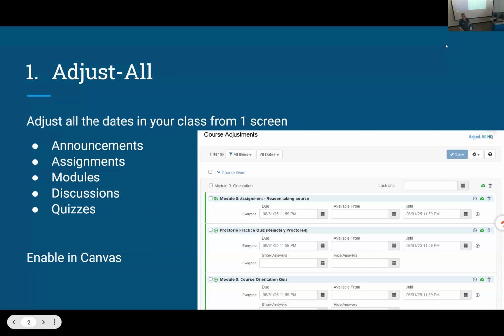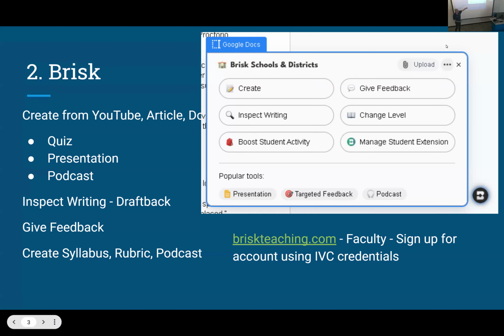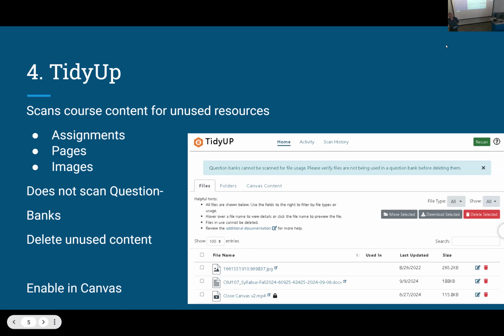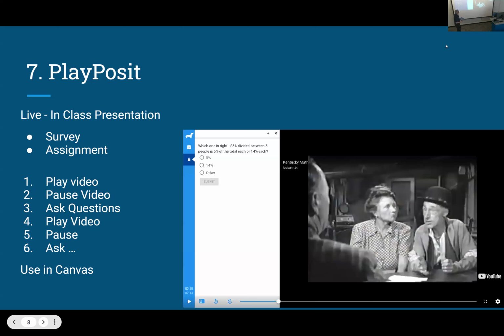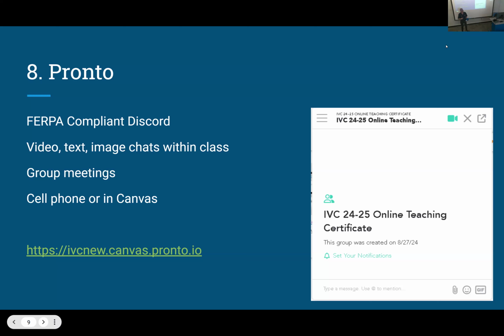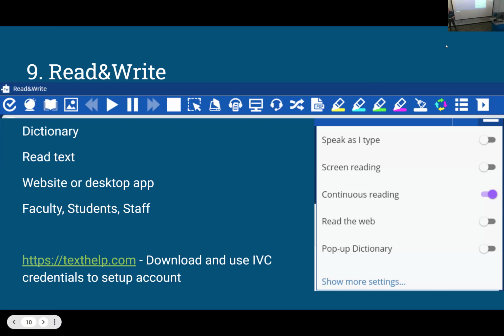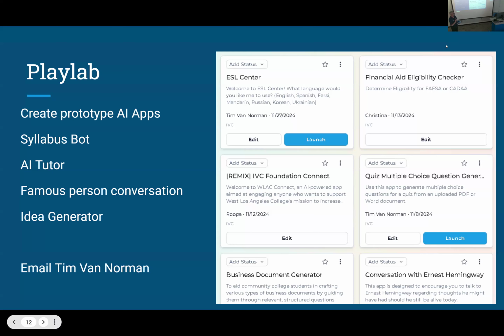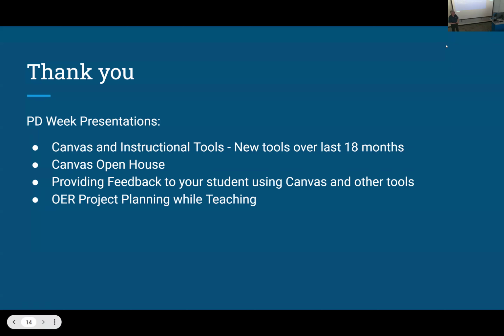2025 Summer Sendoff 10 Tech Tools for Classroom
10 Tech Tools for the Classroom
Recorded 5/16/2025 in the Summer Sendoff